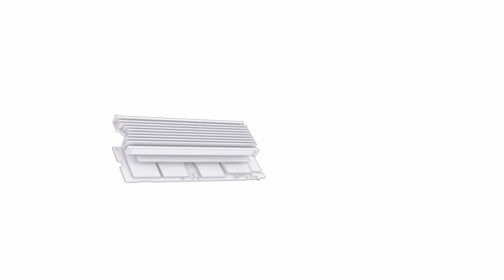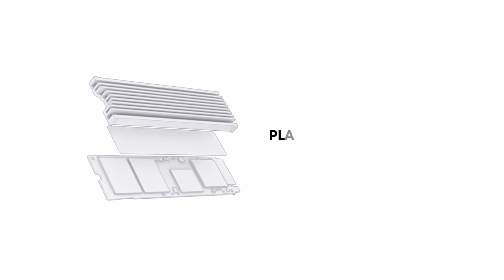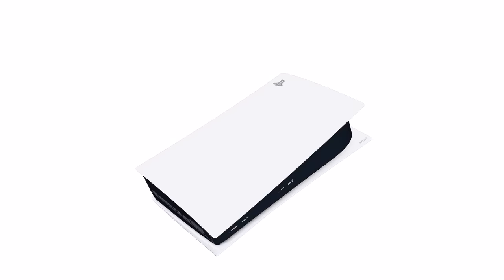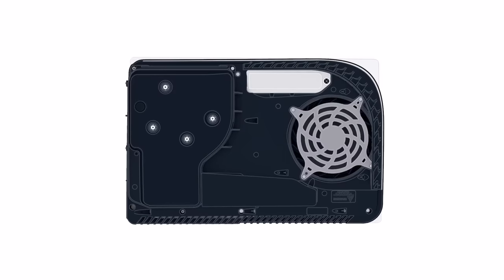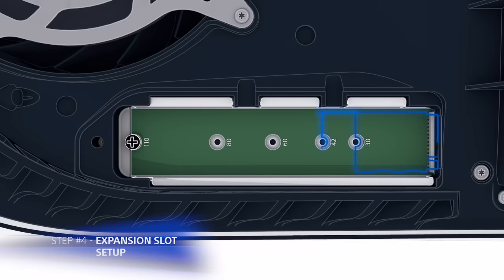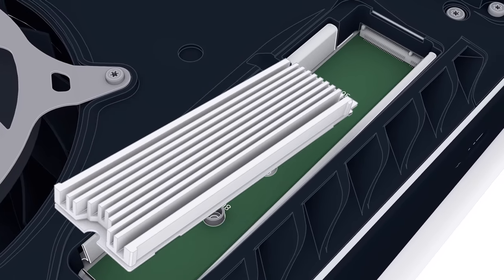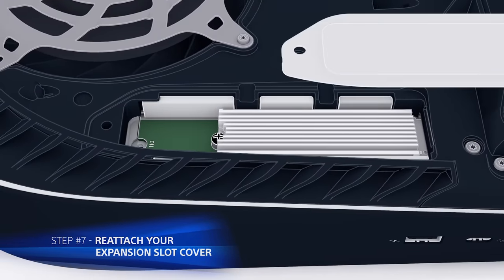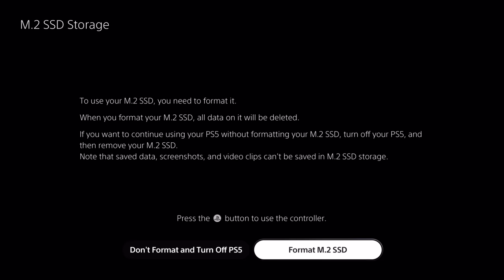M.2 SSD Installation for PS5 Console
0:00        Introduction
0:34        What you will need
0:50        Preparation before you begin
1:08        Removing the PS5 cover
1:37        Opening the expansion slot
1:56        M.2 SSD installation
2:42        Finishing the job

Learn how to expand your PlayStation 5 console’s storage by installing a supported M.2 SSD. This is a great way to add more storage for installing, and playing,  PS4 games and PS5 games.
You will need to use an M.2 SSD with a cooling structure, such as a heat sink, that meets the required specifications.